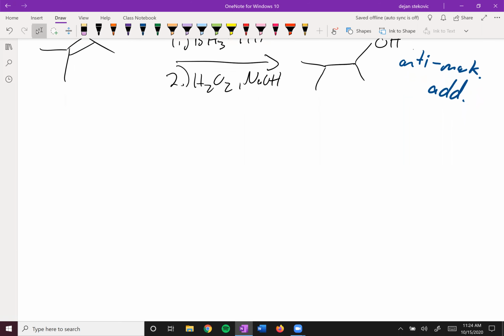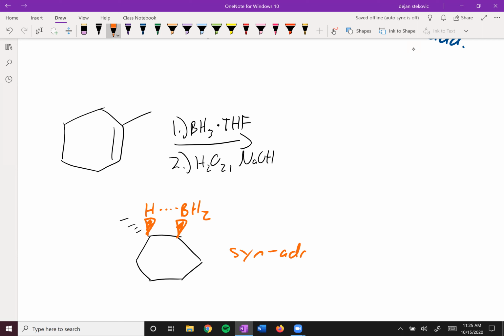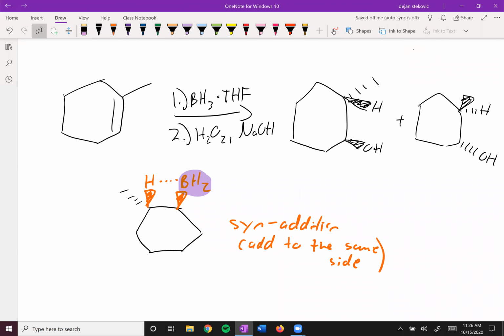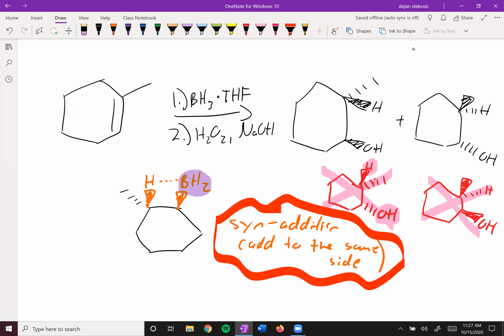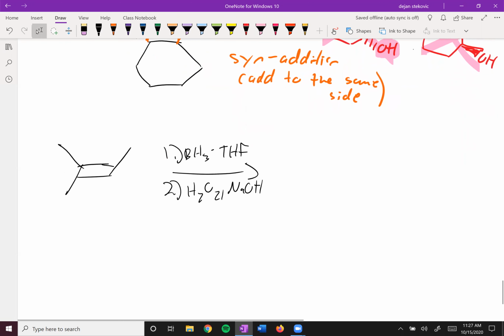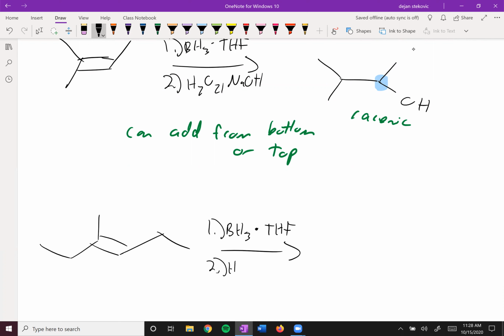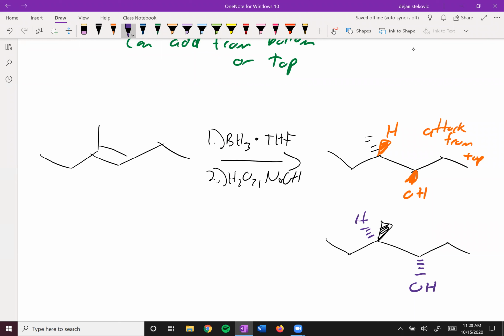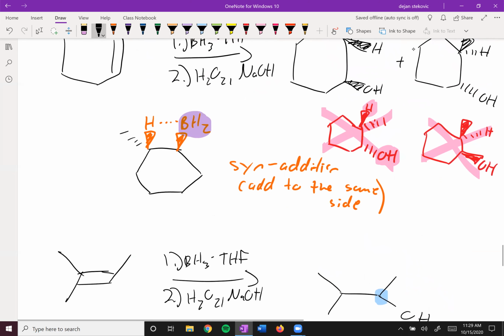CHEM112 8 8 3 stereochemical outcomes